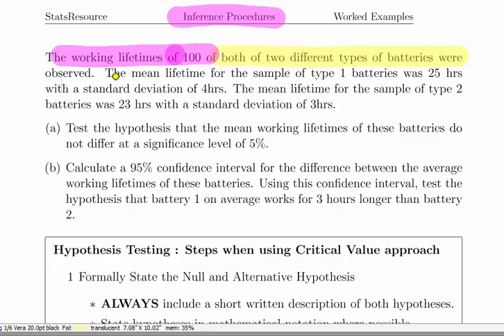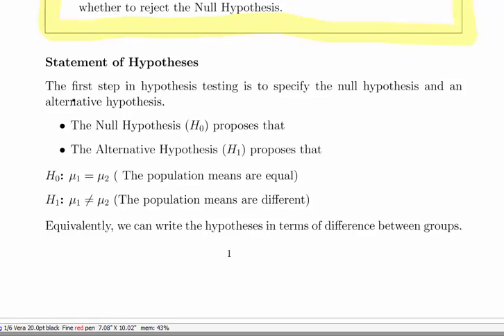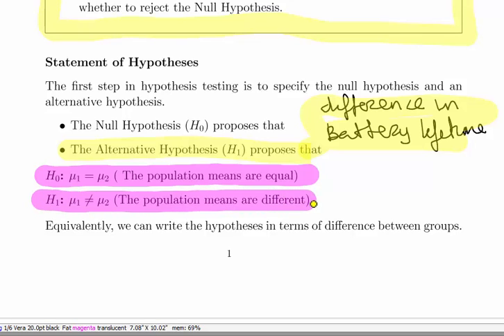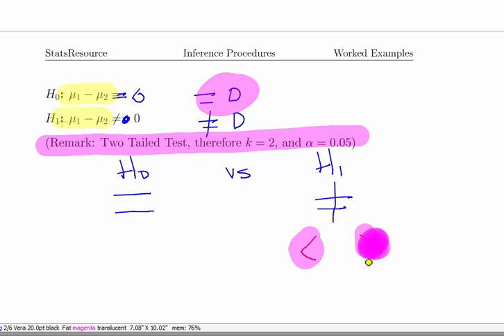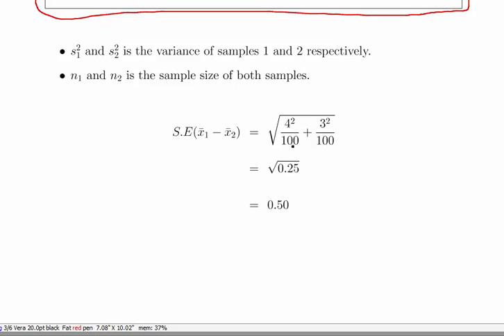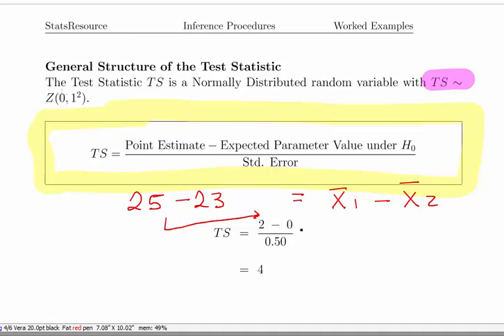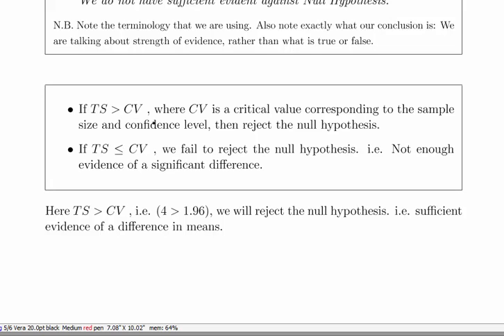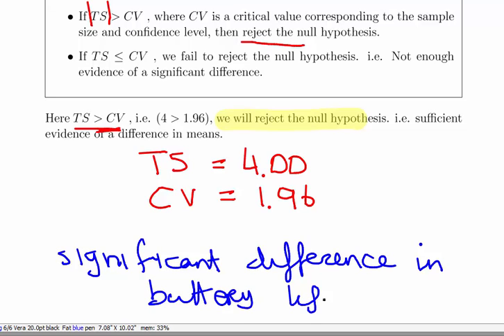Difference In Means - Hypothesis Testing Worked Example 3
StatsResource.github.io | Inference Procedures | Difference in Means | Hypothesis Testing